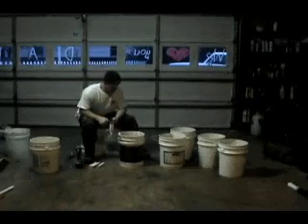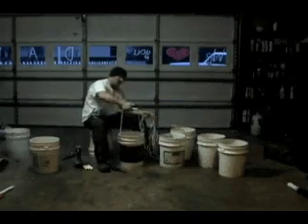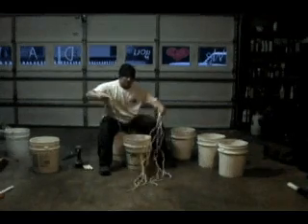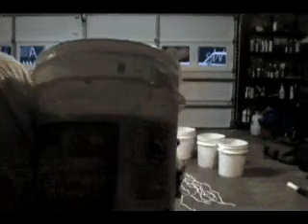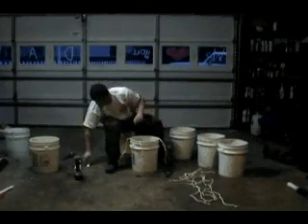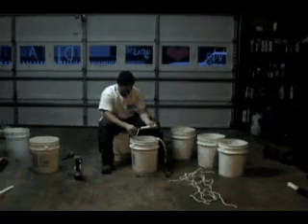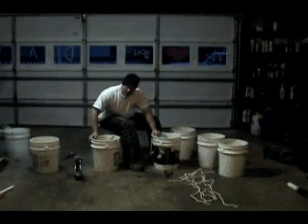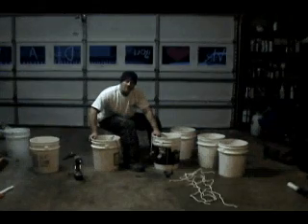Homemade Gym Equipment - 5 gal. bucket